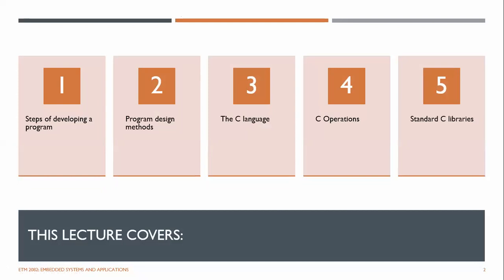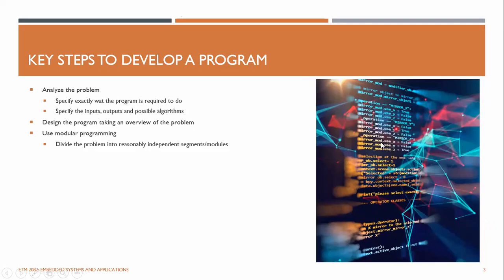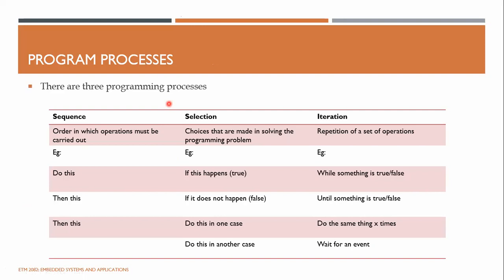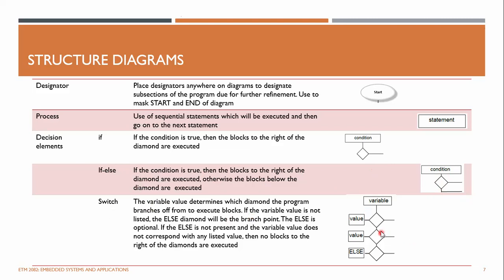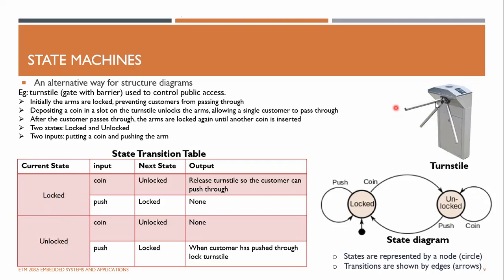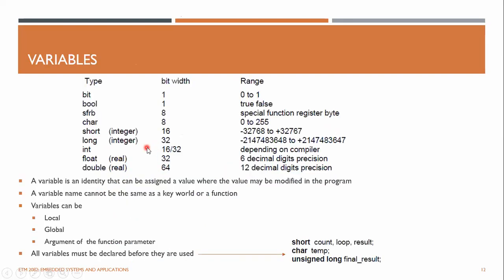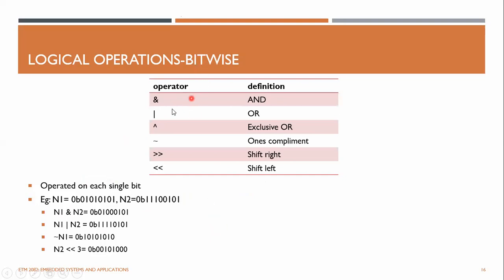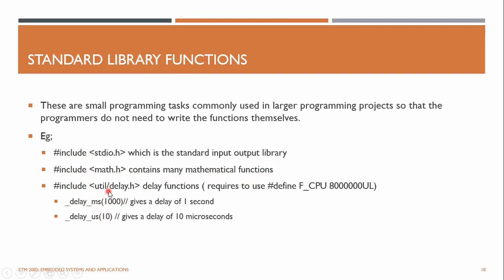Introduction to Programming